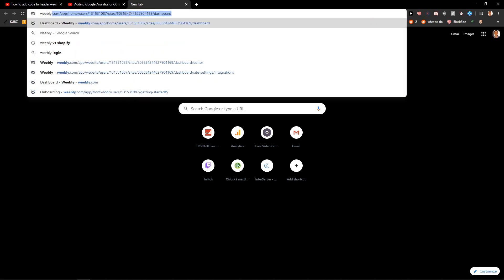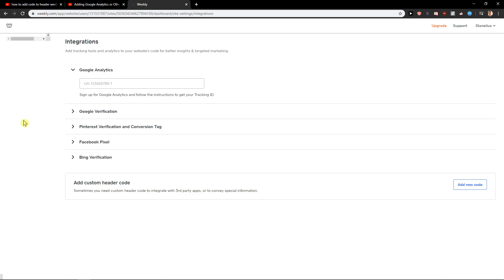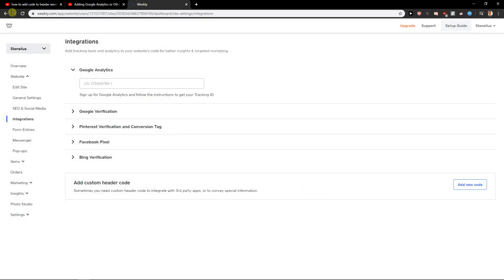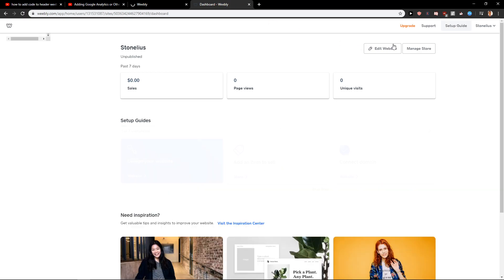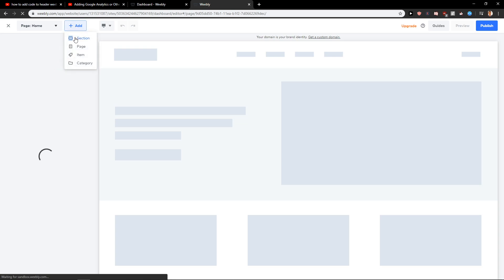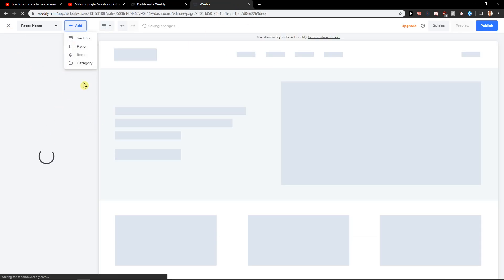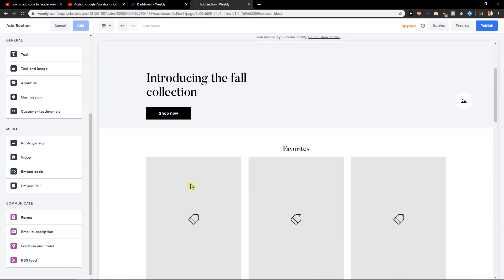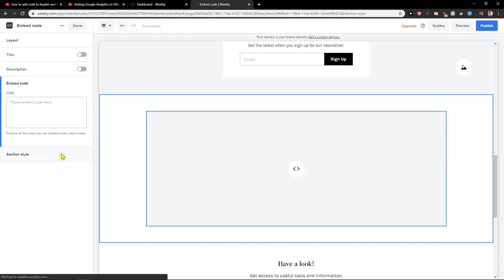How To Add Code To Header In Weebly